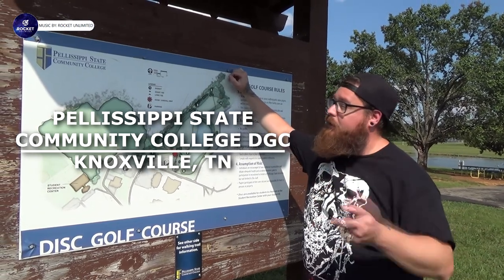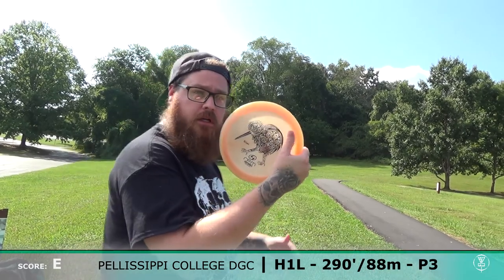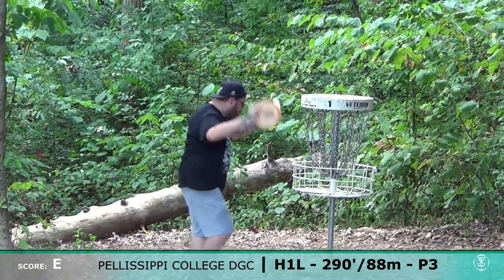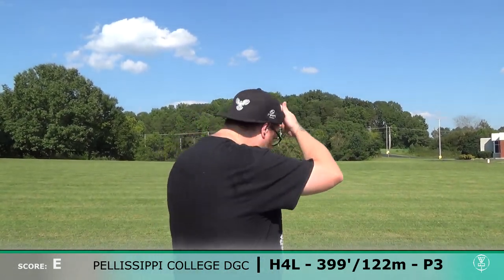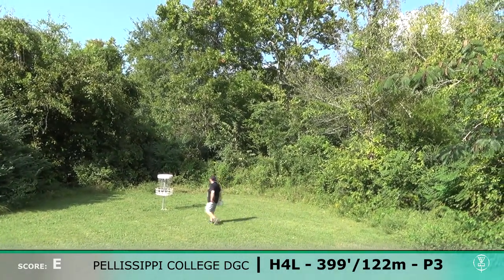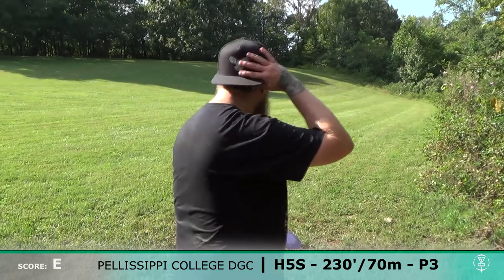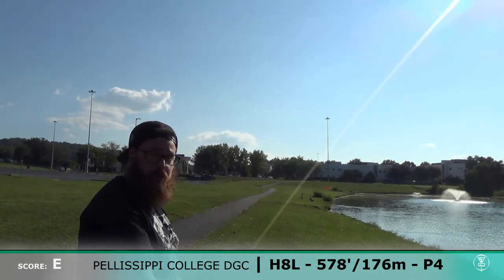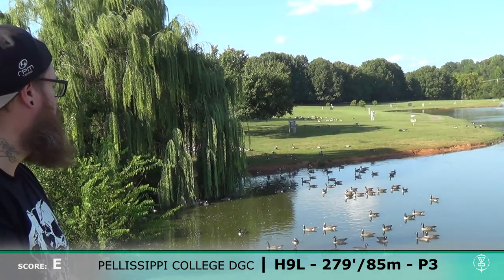Pellissippi State Community College DGC (Long Tees) in Knoxville, TN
- Frank Reynolds
- Thorsten Scheel
- Jonathan Pickle
- Josh Delp
- Micah Milam

Intro: (0:00)
Hole 1: (1:06)
Hole 2: (2:03)
Hole 3: (3:15)
Hole 4: (5:04)
Hole 5: (6:18)
Hole 6: (7:26)
Hole 7: (8:33)
Hole 8: (9:42)
Hole 9: (10:38)
Please Subscribe: (11:17)